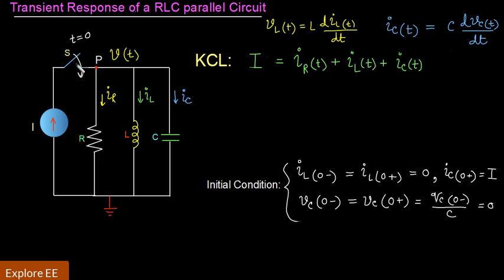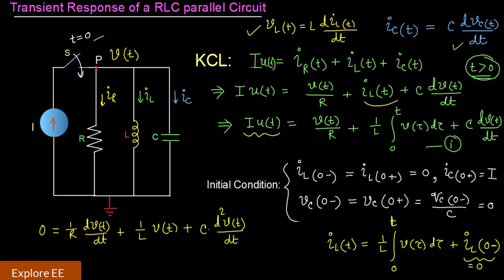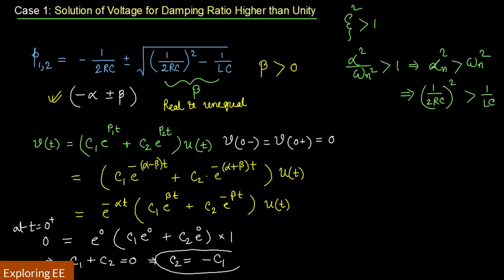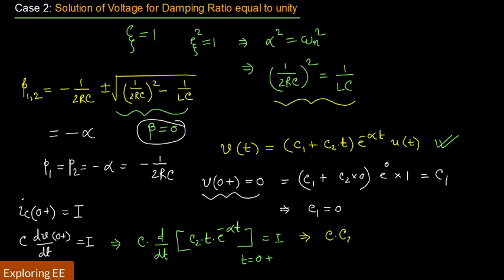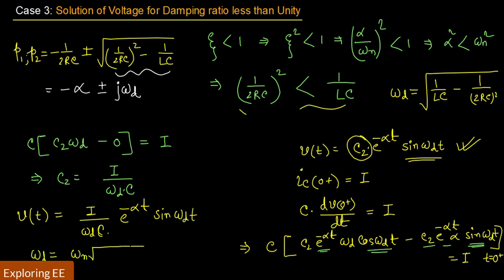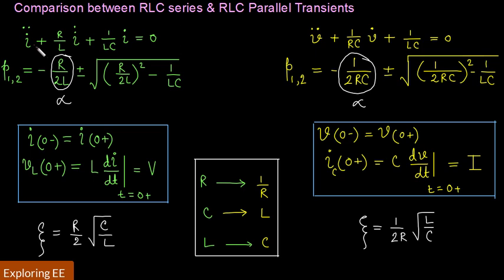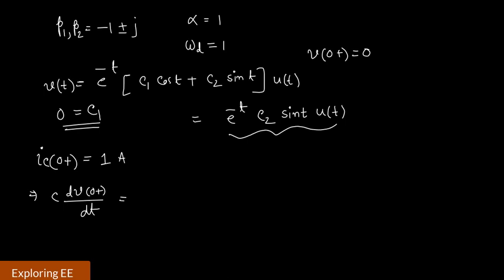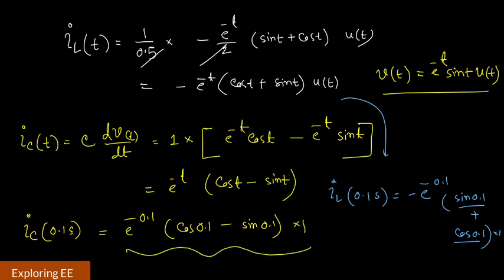Transient Response in a Parallel RLC Circuit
This is the 4th video on DCTransient series. Here the response of voltage across a parallel combination of resistor, inductor, and a capacitor is derived for different values of dampingRatio Zeta when the parallel combination is switched to a dc current source.
  From the voltage response, one can easily obtain the time expression of currents that would flow through the resistance, inductance, and capacitance.
The voltage across the ParallelRLCcircuit would exhibit overdamped response for damping ratio higher than unity, CriticallyDampedResponse for Zeta equal to unity and Underdamped Response for DampingRatio lower than unity. If the Resistance is absent, then the voltage would oscillate with NaturalFequency of the circuit as damping ratio becomes zero in that case.

By applying KCL and the v-i relationship between the voltage and current in a inductor and in a capacitor the linear differential equation of voltage across the parallel RLC combination can be formed. Using ConventionalMethods, the CharacteristicsEquation is developed and from the nature of the roots of the characteristics equation, the solution is obtained for different values of Zeta ( the damping ratio).

When the circuit is switched on, just at that instant the capacitor acts as a short circuit and allows the source current to flow through it. So just after the instant of the turn on, the voltage across the parallel combination remains zero. These two conditions, one is zero voltage at the instant of starting and the other is that- all the dc source current trough the capacitor during the same instant are utilized to solve the ArbitraryConstants of the general solution of the linearDifferentialEquation of voltage transients.
A comparative study between the voltage response of this circuit and the current response in a series RLC circuit is illustrated side by side. In the end a problem is solved to provide a clear concept of the entire analysis.

I hope this video will be helpful to the B.Tech. and Diploma students of ElectricalEngineering and also will be helpful to the ECE students too.